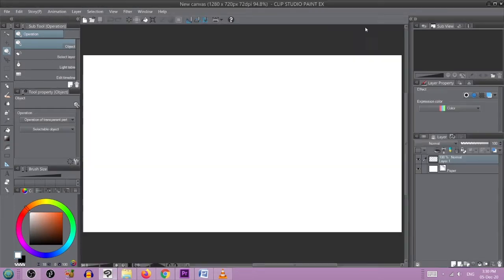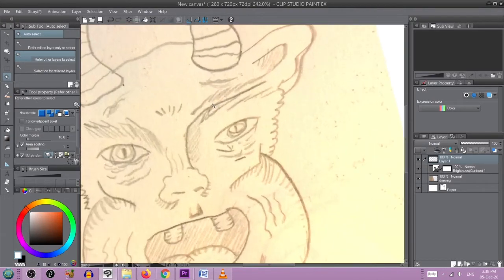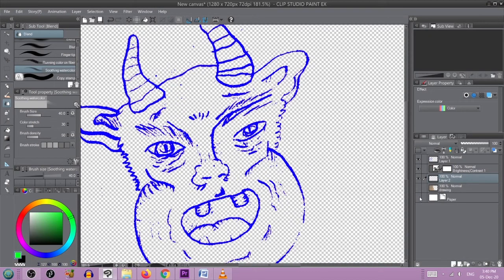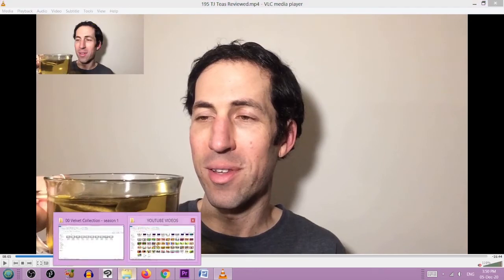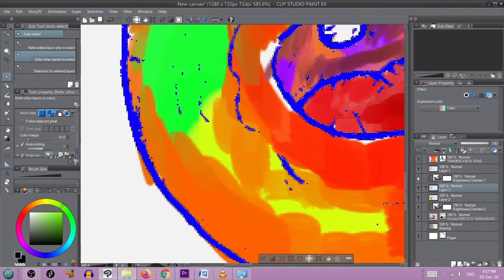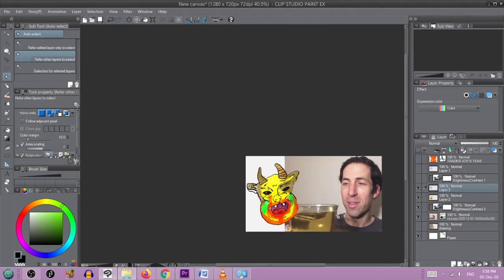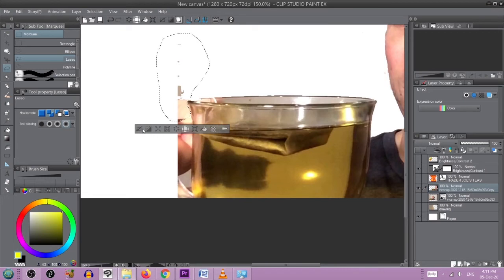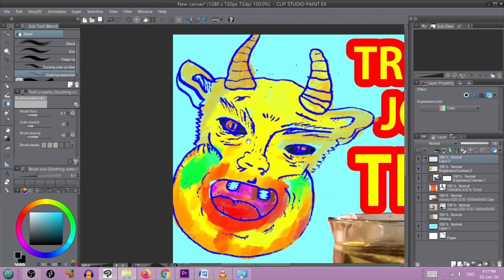Make a YouTube Thumbnail in Clip Studio Paint / Manga Studio 5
Join me as I design a YouTube thumbnail with CSP/MS5. All my Clip Studio Paint tutorials are here:

Piano Sonata no. 10 in G major, Op. 14 no. 2, Ludwig van Beethoven, Jan Bertram